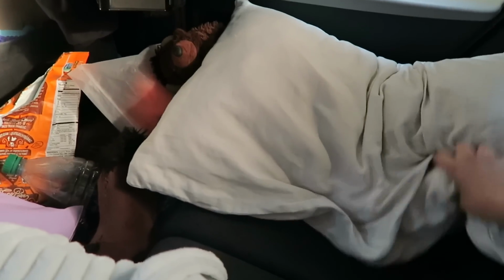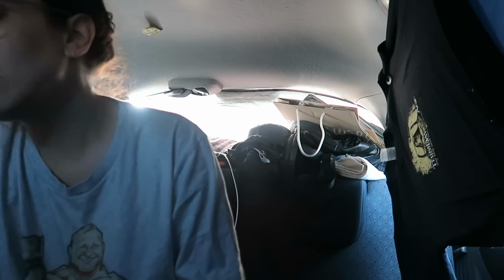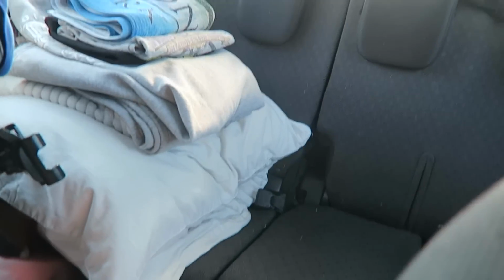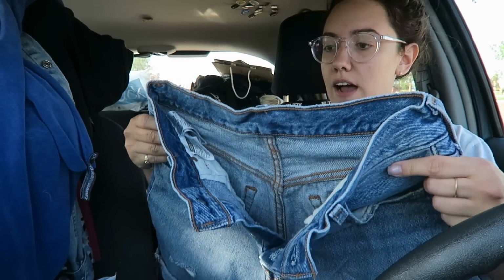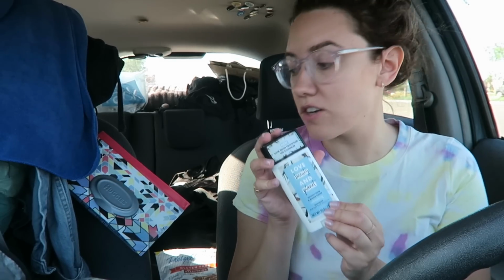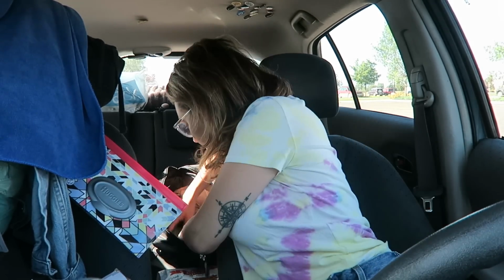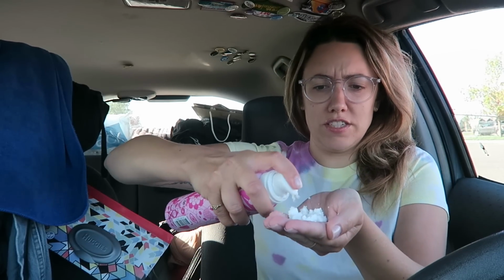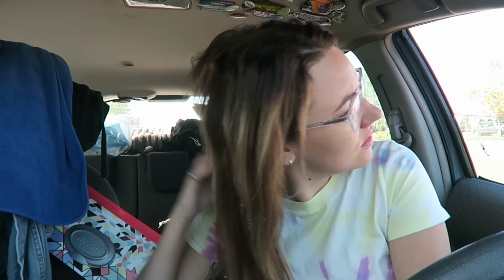LIVING IN MY CAR: MY MORNING ROUTINE | Katie Carney